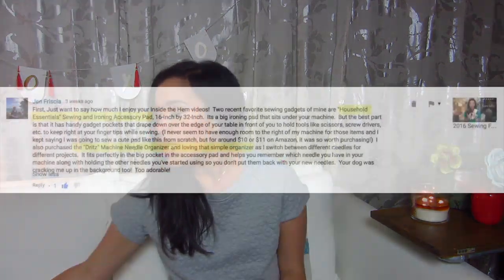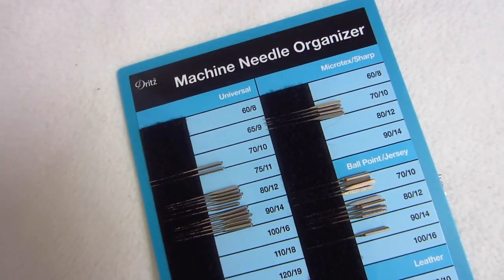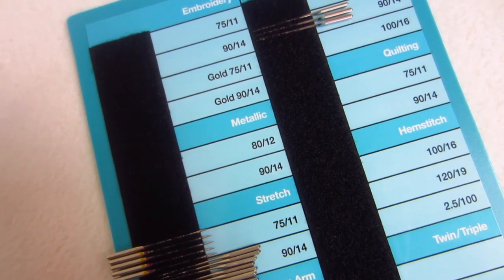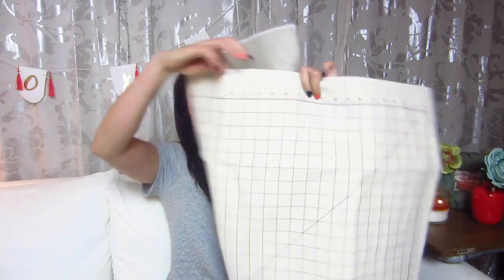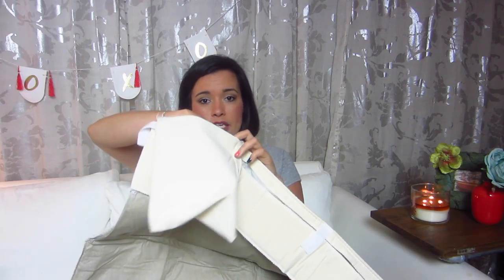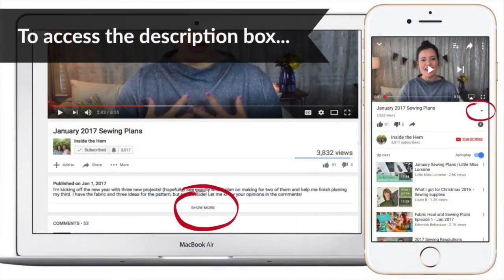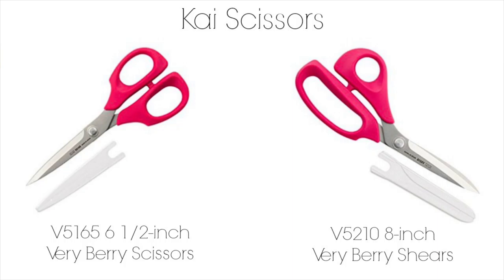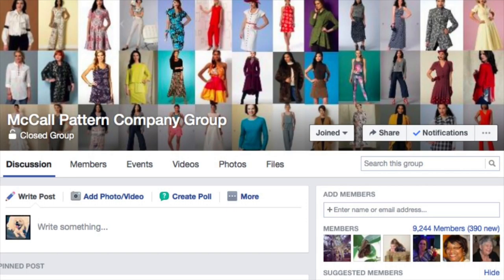My January Sewing Favorites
You guys! I found so many amazing things that I'm loving this month (with the help of a viewer...Thanks Jen!) Learn all about them and don't forget to scroll down to get the direct links where you can buy them yourself! They are all so awesome!

Favorite things:
Dritz Machine Needle Organizer
Household Essentials Sewing and Ironing Accessory Pad
Kai Very Berry Scissors
V6165 6.5" Scissors
V5210 8" Shears
Pink not your thing? Here are the links for the black handles:
5165 6.5" Scissors
5210 8" Shears